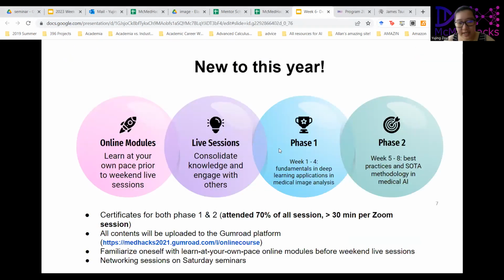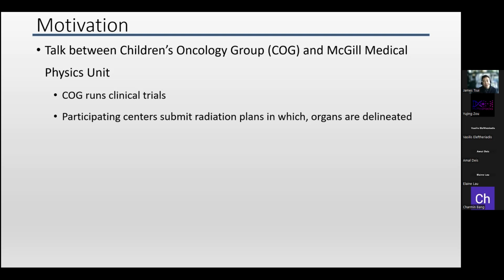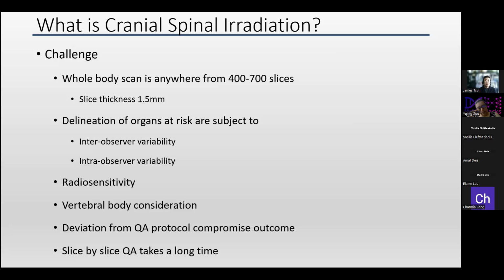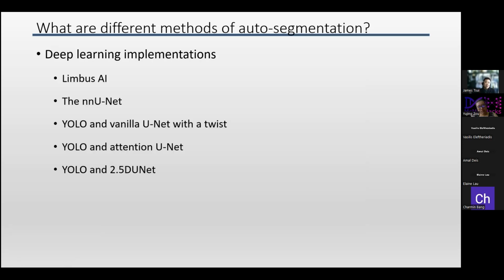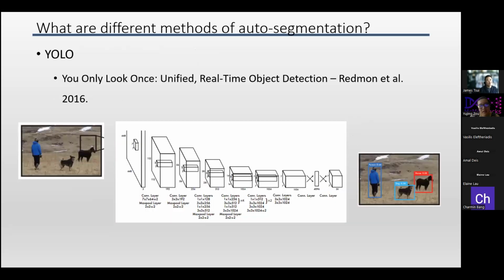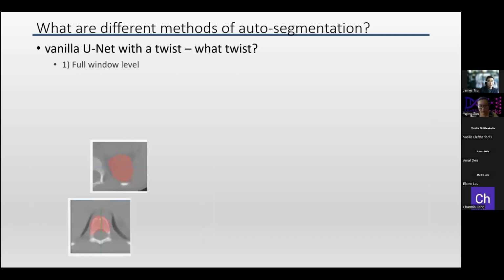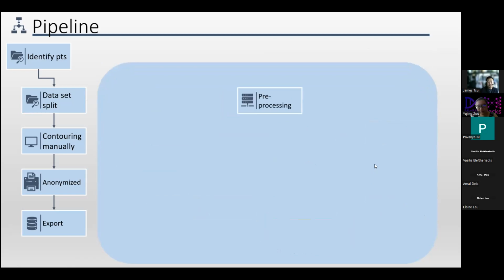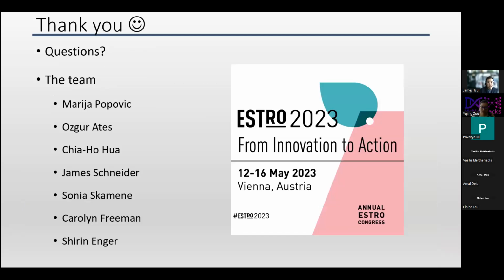Week 6 (Seminar) - DL-Based Auto Segmentation of Organs at Risk in Cranial Spinal Irradiation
Speaker: Dr. James Tsui